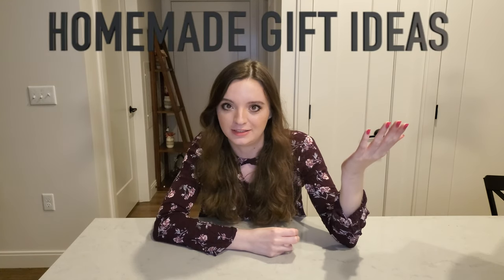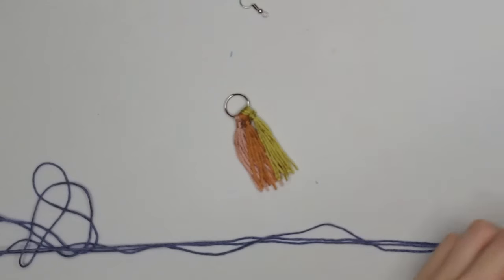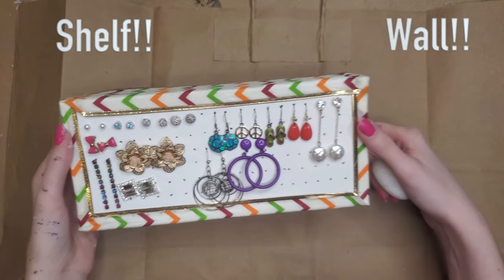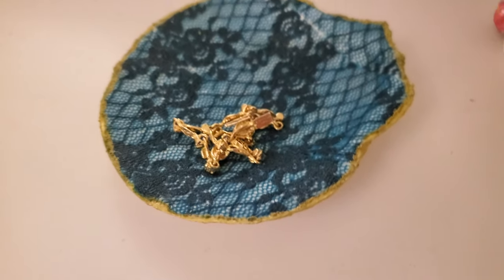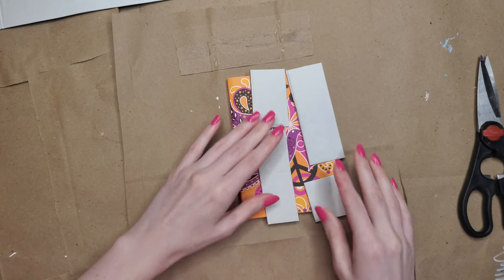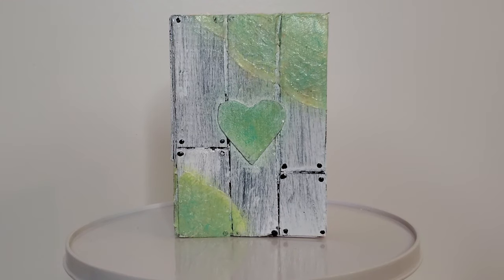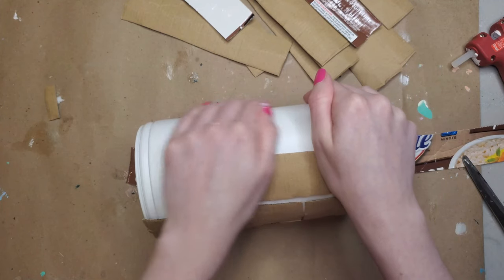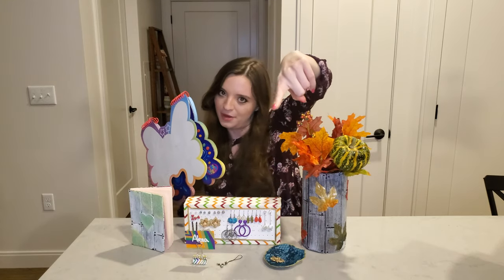DIY Gift Ideas #2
Welcome to DIY Gift Ideas (part 2)! if you need some gift ideas... this could be the video for you. Over the summer, I posted a video where I made DIY gifts for my friend Tatiana. You guys have been asking me for a part 2 since then... SOOO  here it is!! My sister Alena's birthday was on October 13th, and I made her some personalized gifts!!

Positive Comment of the Week:
✩ "The intro is so cool! When it's December you should do a Christmas one!" -Veronica Marianne